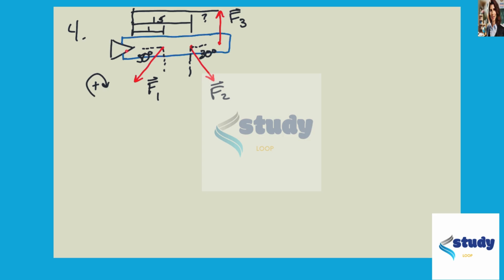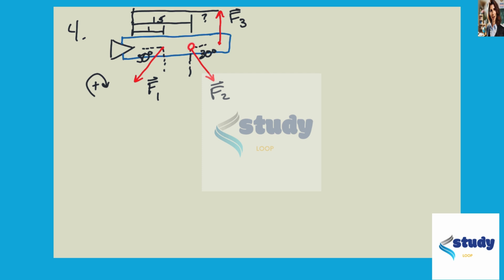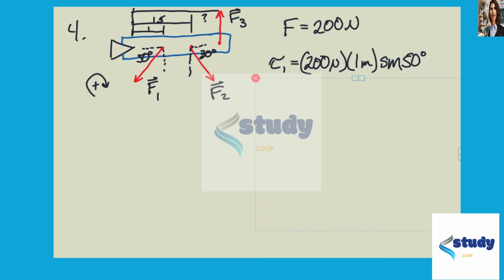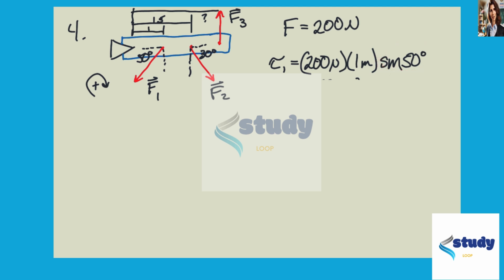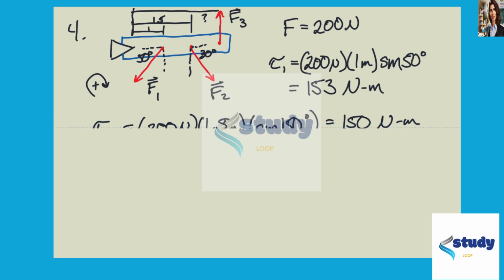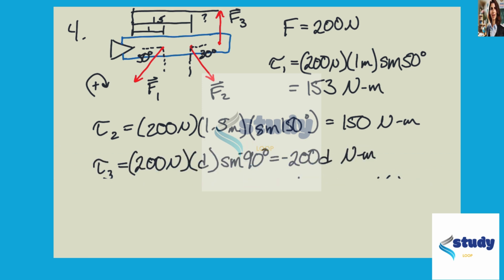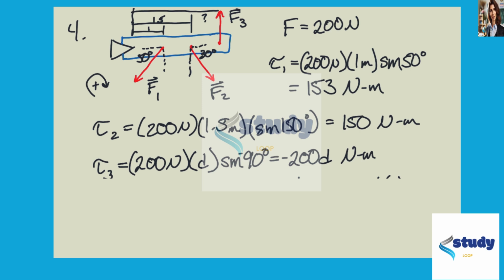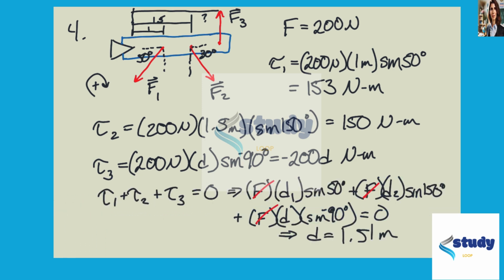Three forces are exerted on the beam shown in Figure a Determine the torques about the axis of rotat